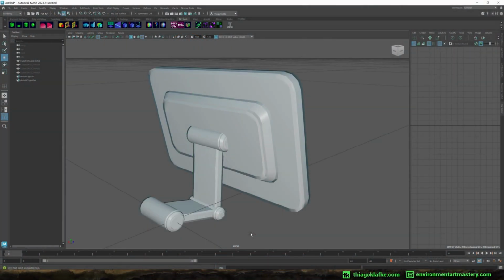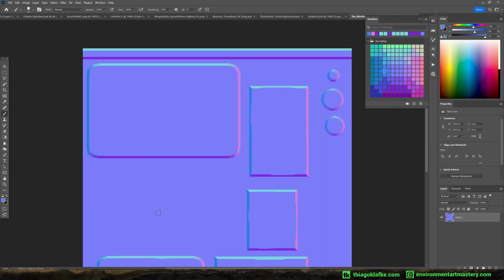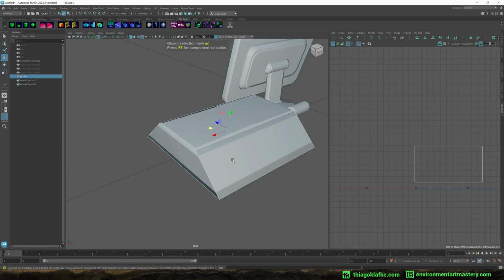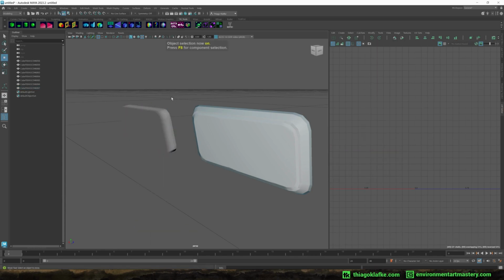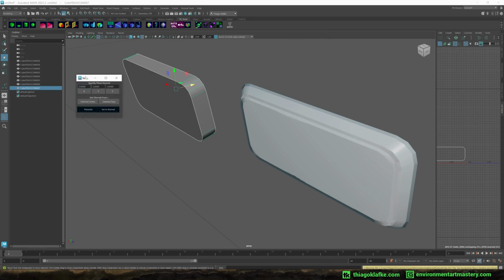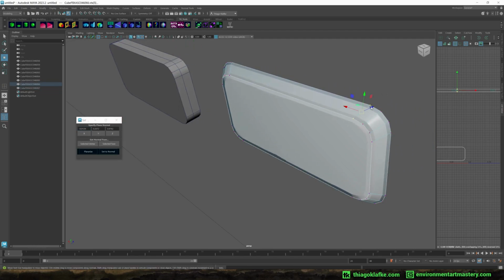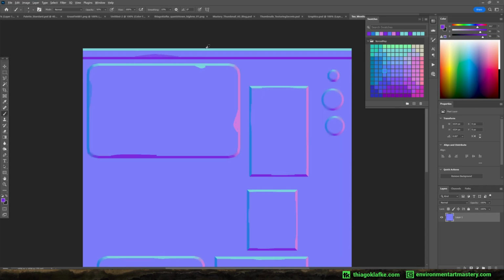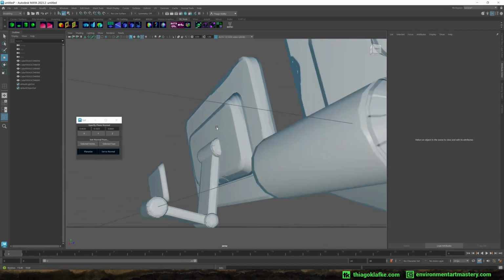Perfect NORMAL MAP Edge Bevels - How to fix double edges in angled geometry - Texturing Secrets #02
Ever had an annoying double-edge artifact when using trim sheets with 45 degree normals? Learn how to fix this problem by forcing the vertex normals to be compatible with the normal map information.

Thanks to Tadd Kosola for the suggestion and for providing the mesh and normal map

🎥 Environment Art Mastery 🎥
If you enjoy this content, make sure to check out my complete environment art course, where I show you how to create a full environment from the absolute beginning, including how to come up with your own ideas, block them out, and finalize to achieve the success you are seeking.